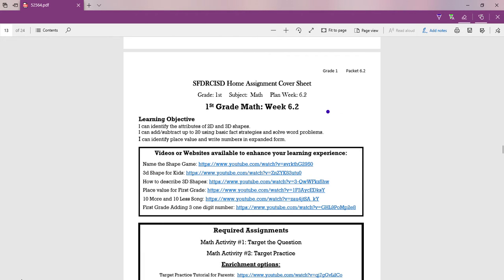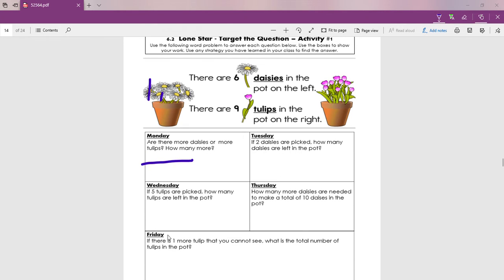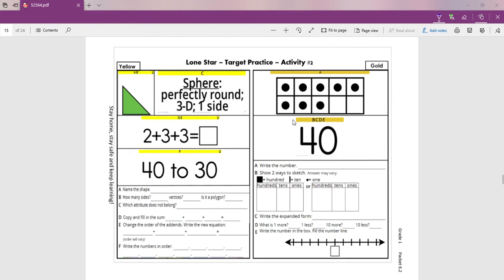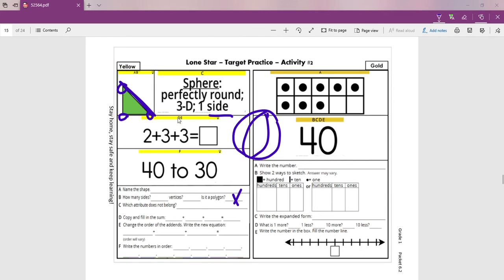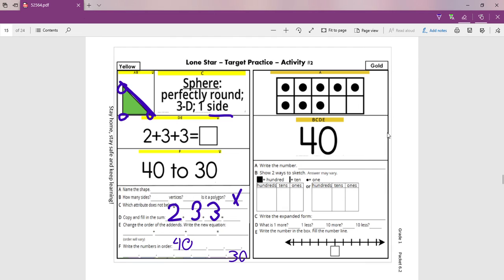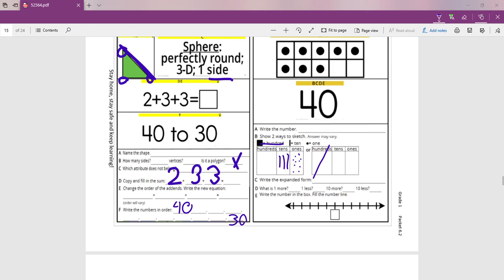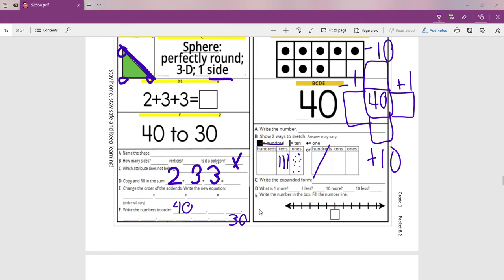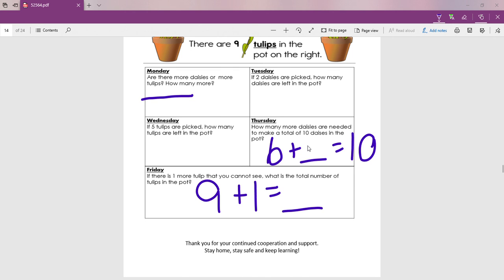Week 6.2 Math/Matematicas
Week/Semana 6.2
Math/Matematicas
2 Assignments/Tareas